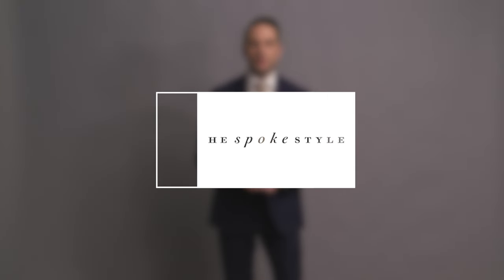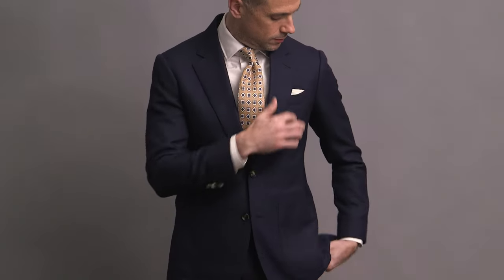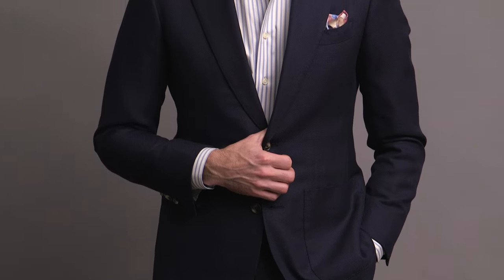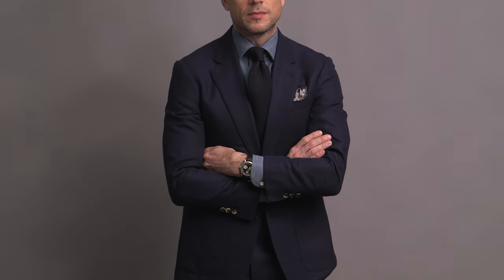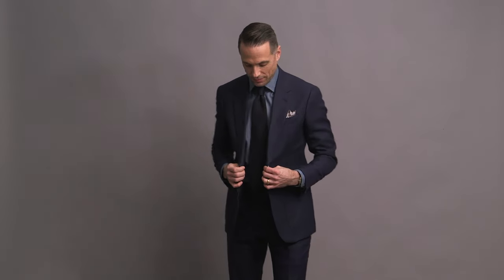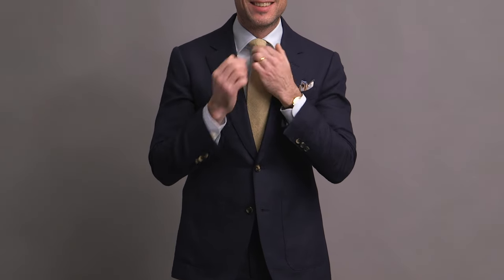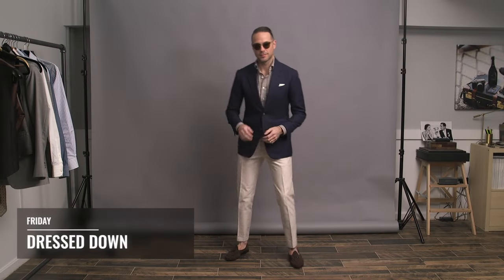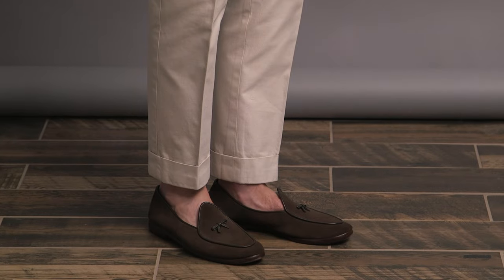5 Navy Suit Outfit Ideas for Spring | Navy Blue Suit Lookbook | Outfit Inspiration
A navy suit is your workhorse suit for every season. And for spring, nothing beats a navy hopsack suit. Yes, it's versatile, but the hopsack fabric also makes it very seasonally appropriate. In today's video I'm showing you five ways to wear a navy suit this spring--Monday through Friday--with some business, business casual, and sharp casual outfit ideas.

0:00 - Navy Suit Outfit Ideas For Spring
0:19 - Navy Suit Business Outfit Idea
1:15 - Navy Suit Business Casual Outfit
2:17 - Navy Suit Monochromatic Outfit
3:31 - Navy Suit with Linen Tie
4:41 - Navy Suit Jacket Separate

1. MONDAY: SUPER CLASSIC
2. TUESDAY: BUSINESS CASUAL
3. WEDNESDAY: MONOCHROMATIC
4. THURSDAY: SPRING CLASSIC
5. FRIDAY: DRESSED DOWN